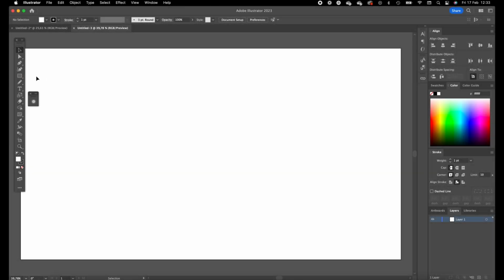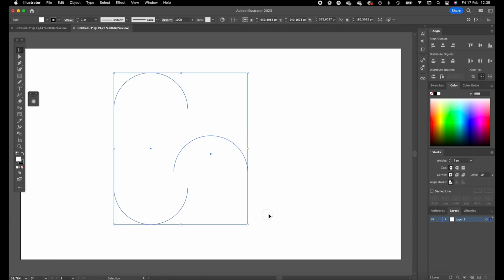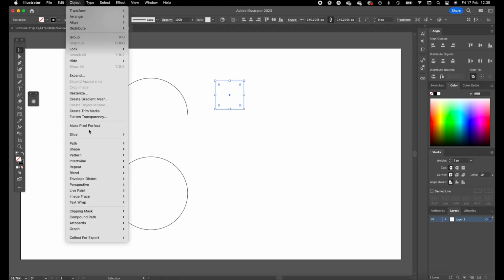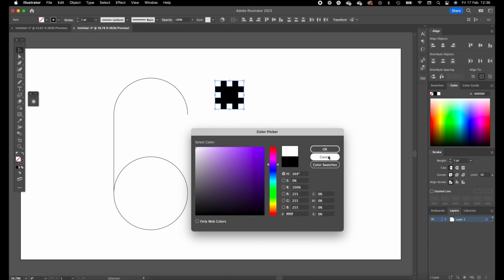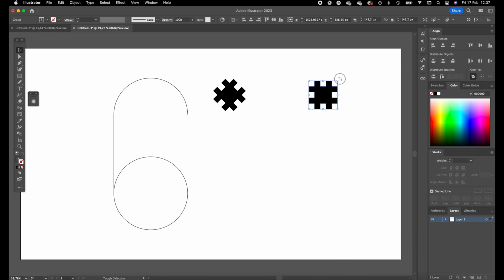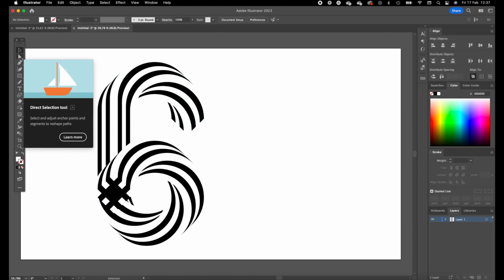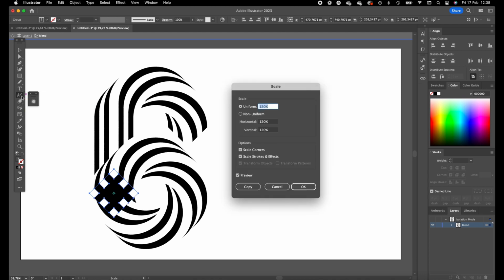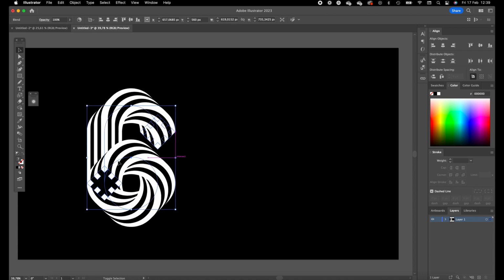How To Create Blends And Use Them | Adobe Illustrator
The Blend tool in Adobe Illustrator is a powerful feature that allows you to create smooth transitions between two or more objects. Here's a quick overview of how it works:

Start by creating two or more objects that you want to blend together. These objects can be any shape or color.

With both objects selected, go to the Object menu and choose Blend » Make. This will create a blend between the two objects.

By default, the blend will be a smooth transition between the two shapes. However, you can adjust the settings to change the spacing, number of steps, and orientation of the blend.

You can also use the Blend tool to create complex blends between more than two objects. Simply select all the objects you want to blend, and then choose Object » Blend » Make. You can then adjust the settings to create a smooth transition between all the objects.

Once you've created a blend, you can use the Direct Selection tool to adjust the position or shape of individual objects within the blend. You can also apply color or gradient fills to the blend to create interesting visual effects.

Overall, the Blend tool is a great way to create smooth transitions between objects and add depth and complexity to your designs in Adobe Illustrator.